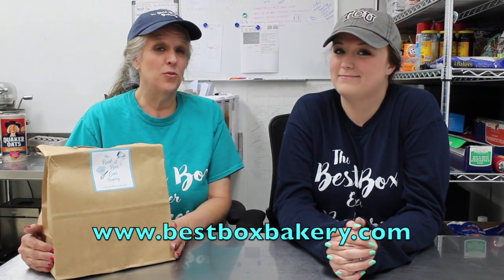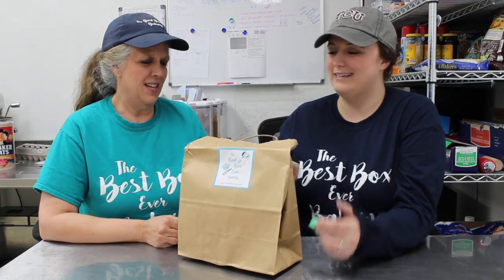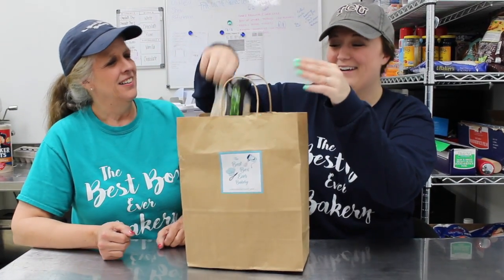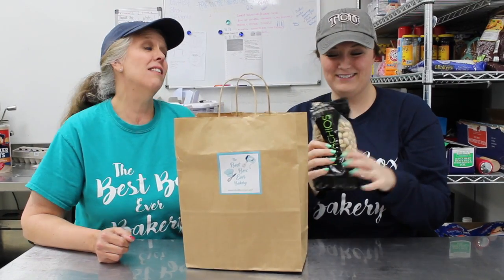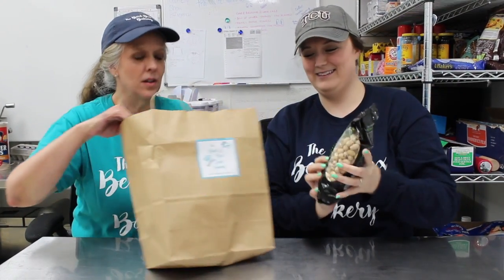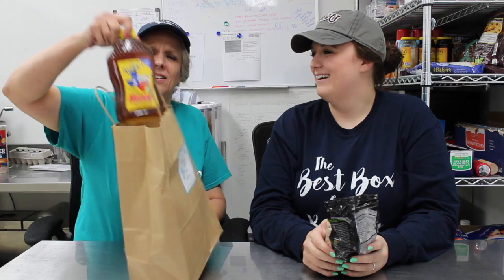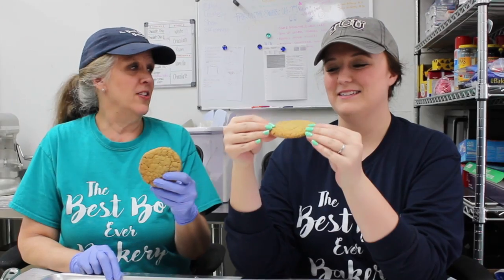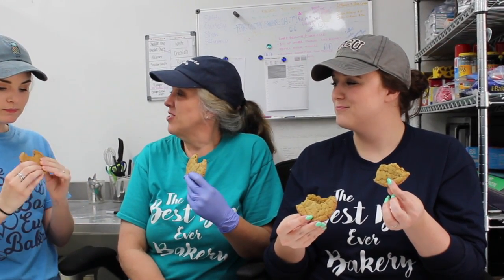Backstage Bakery's Shopping with Sarah episode 3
Shopping with Sarah Episode 3